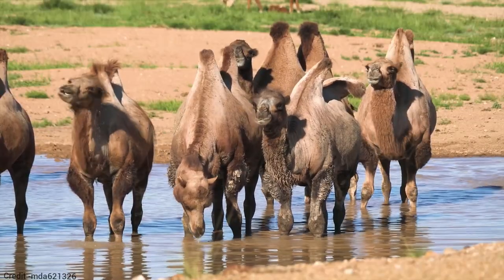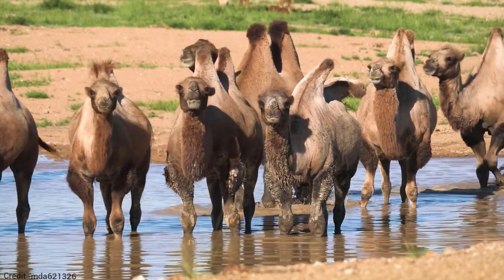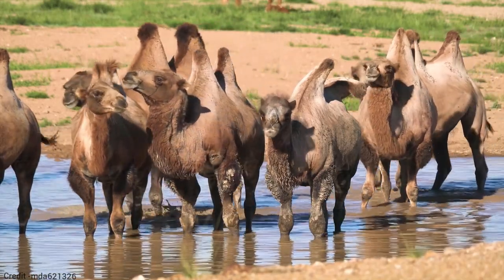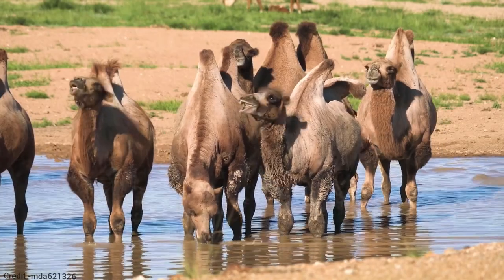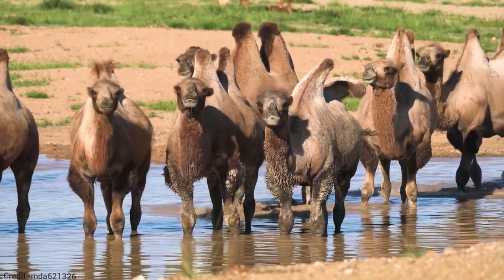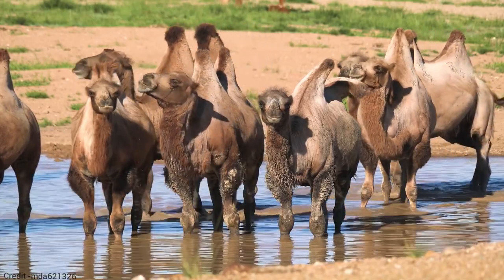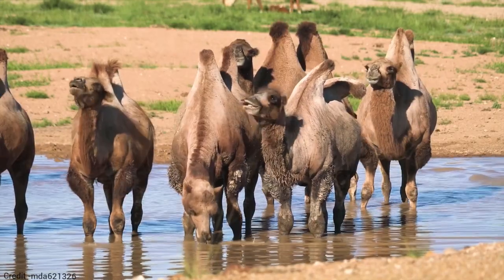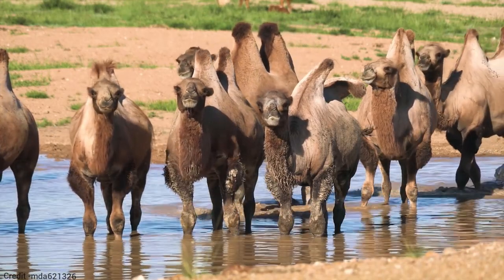18 Exotic Facts About The Very Spectacular Bactrian camels 🐫🐫🐫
This video contains 18 facts about the Bactrian camels

Animals are multicellular, eukaryotic organisms in the biological kingdom Animalia. With few exceptions, animals consume organic material, breathe oxygen, have myocytes and are able to move, can reproduce sexually, and grow from a hollow sphere of cells, the blastula, during embryonic development. As of 2022, 2.16 million living animal species have been described—of which around 1.05 million are insects, over 85,000 are molluscs, and around 65,000 are vertebrates. It has been estimated there are around 7.77 million animal species. Animals range in length from 8.5 micrometres (0.00033 in) to 33.6 metres (110 ft).

Did you know?
Animal trivia
Animals of the world
Animals by species
Animals by location
Animals in danger
Animals that are extinct
Animals
Pets
Wild animals
Domestic animals
Animal facts
Animal videos

My motivation for youtube are
did you know?
fun facts
interesting facts
mind-blowing facts